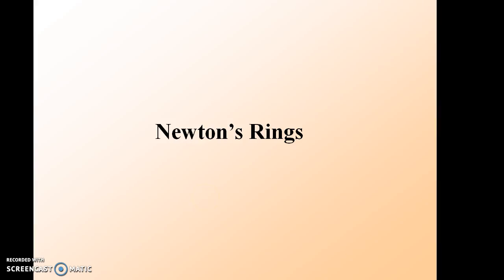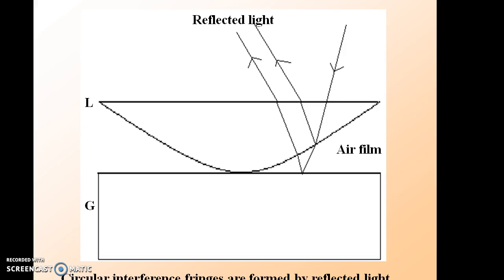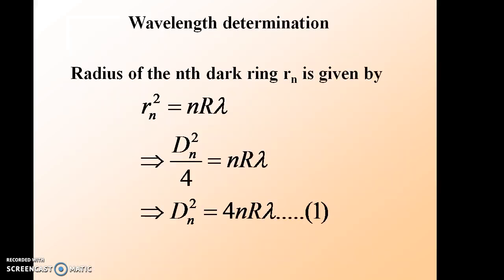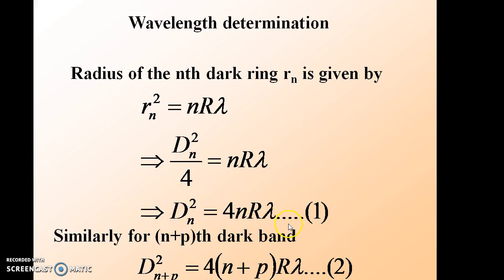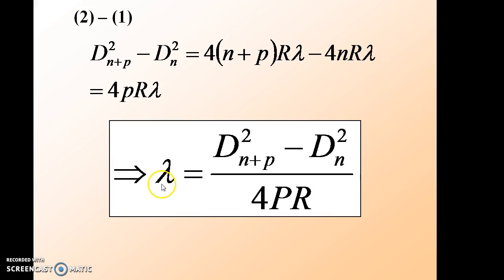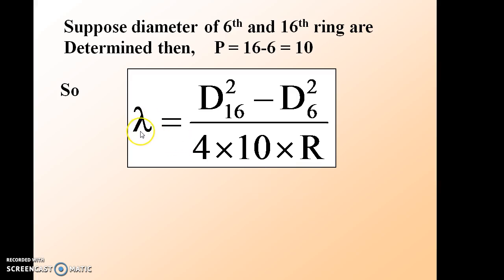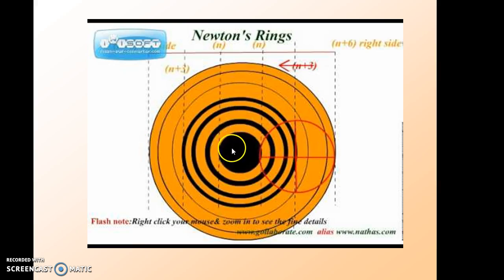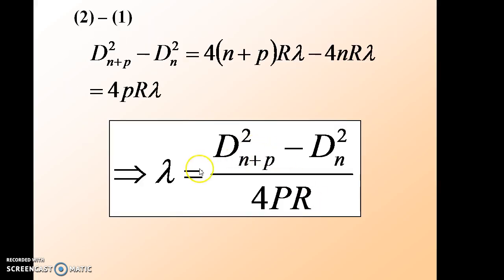Newton's rings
Newton's rings expt for determination of wavelength of monochromatic source of light